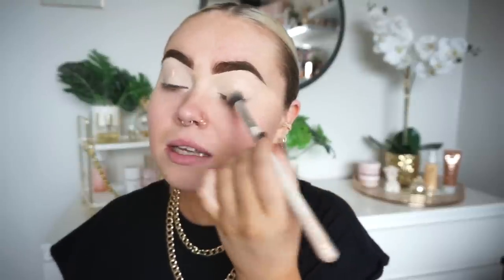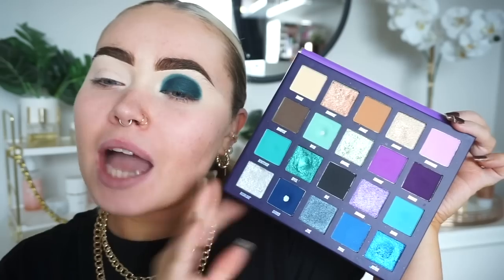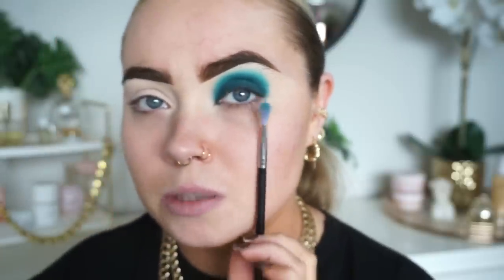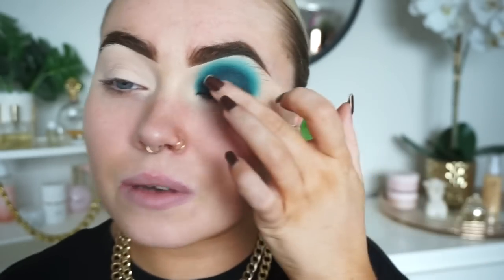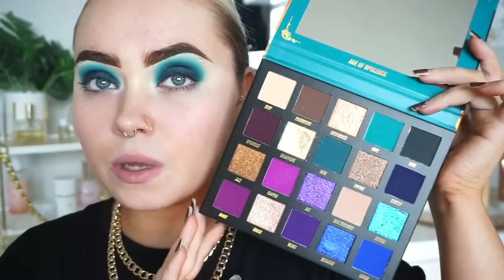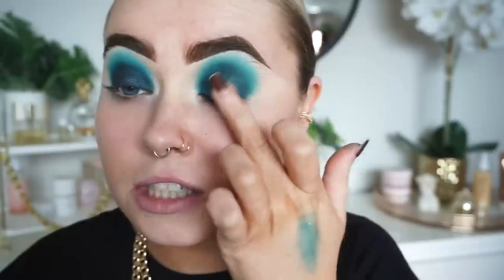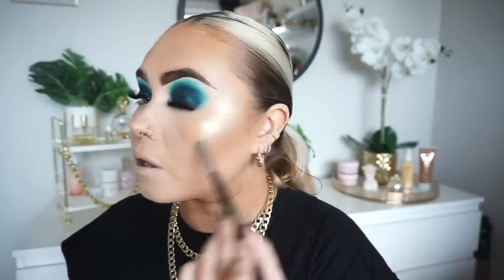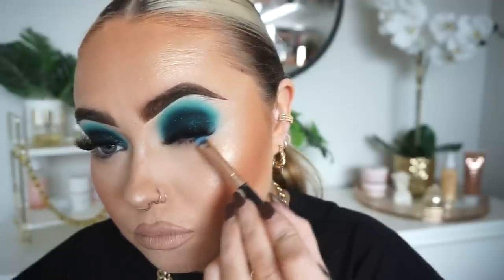Chatty Get Ready With Me! | My Collaboration + trying NEW Eyeshadow 💙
Video Information

Colourpop It’s a mood palette
Beauty bay book of magic palette (discontinued)
Beauty bay Age of opulence
Elemis glowing primer
Nars foundation
Charlotte Tilbury Hollywood flawless filter
Tarte shape tape concealer
MUA foundation stick
Laura mercier translucent powder
Laura mercier translucent powder Glow
Doll beauty highlight
Colourpop Flexitarian
Nars exposed cheek palette
Poundland bronzer
Colourpop Lipliner | oh snap

E x

DEPOP - emmafleminggg